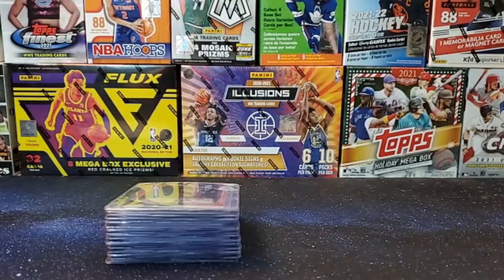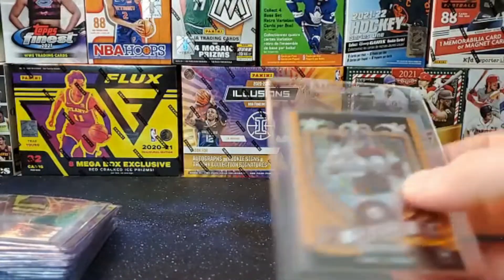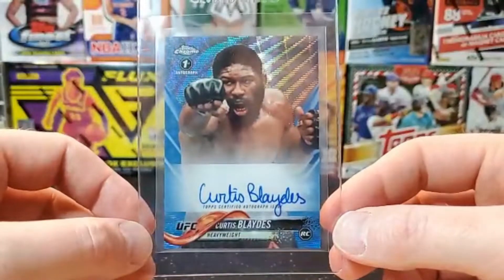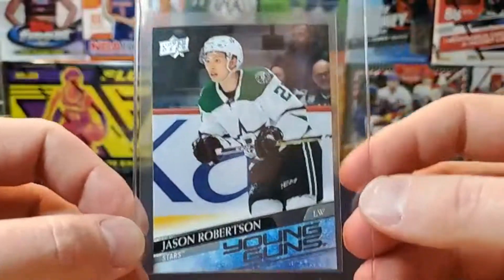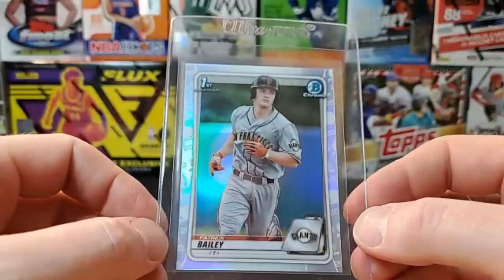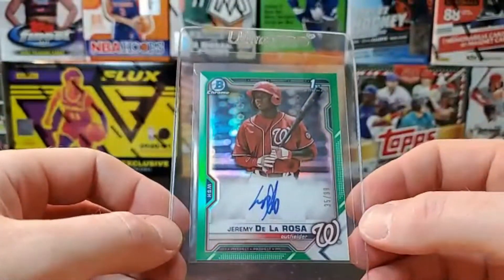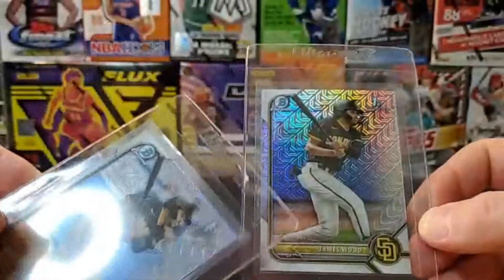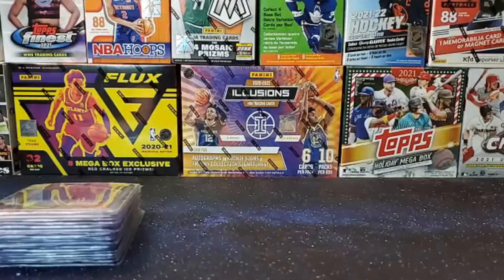New 21 Card PSA Economy Submission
Trying out the new PSA Economy submission for $30 per card!